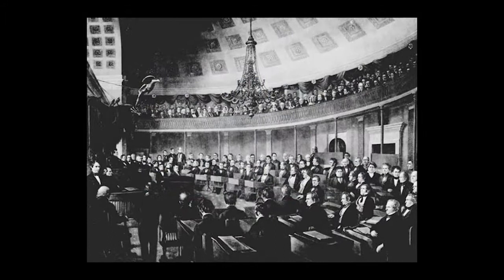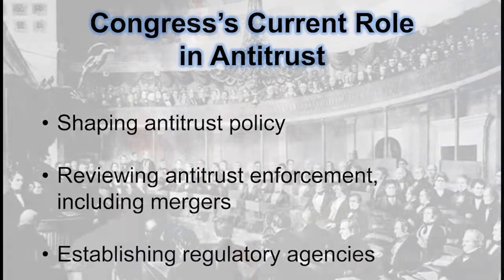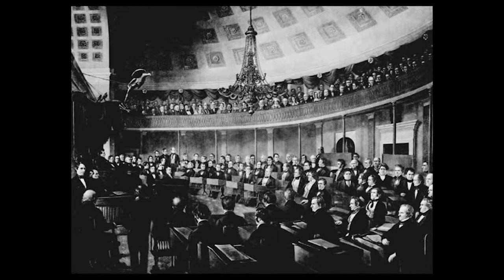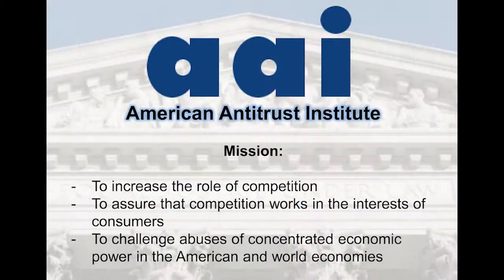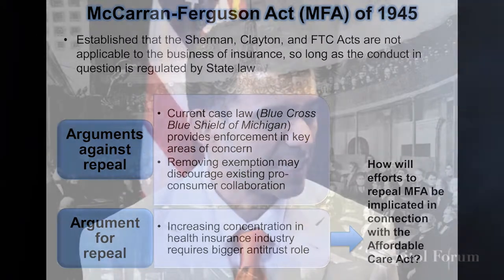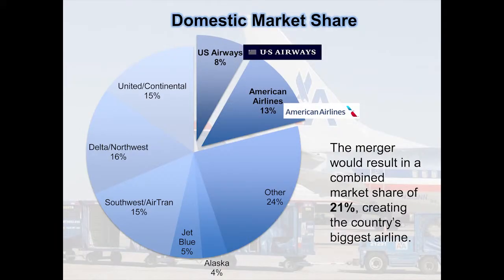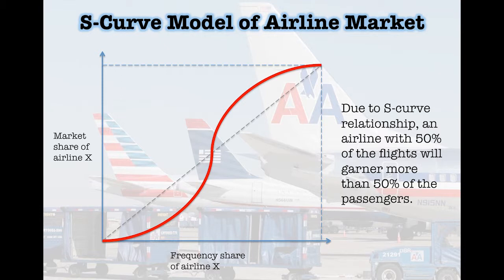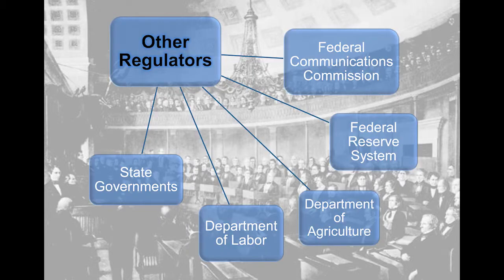Antitrust and Congress - The Capitol Forum Interview Series